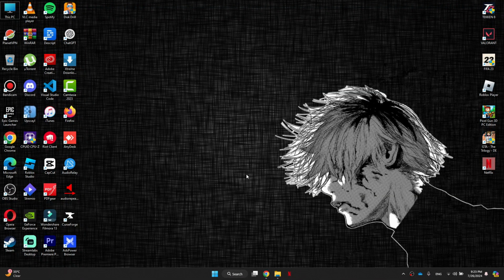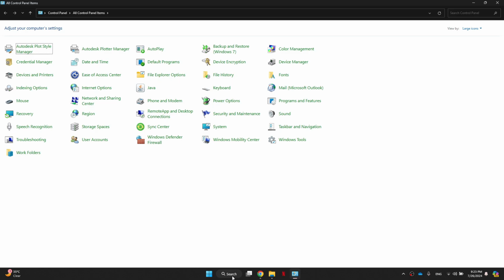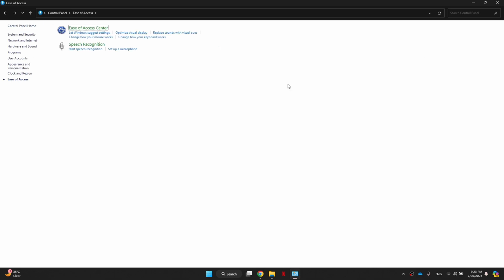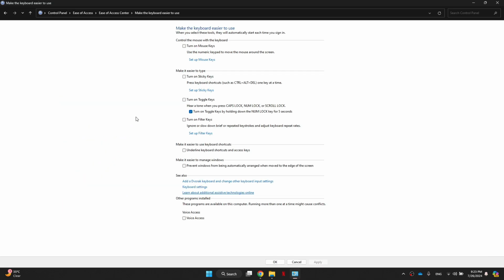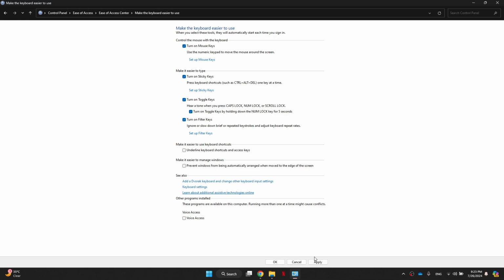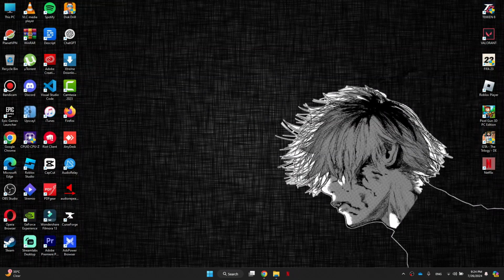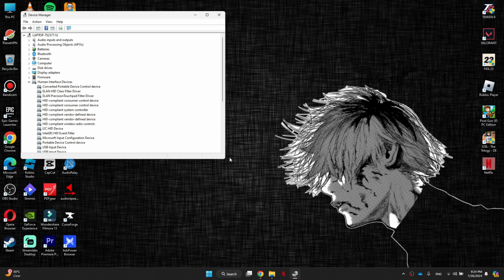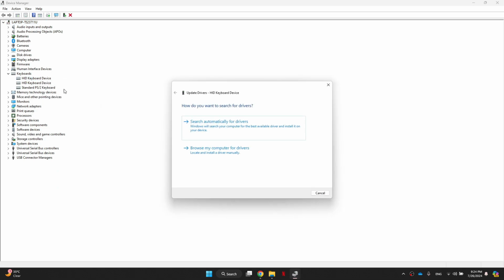How to Fix Shift Key NOT Working in Windows 11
Hey everyone, welcome back to the channel! Today, I’m going to show you how to fix the "Shift key not working" issue in Windows 11. 🖥️🔧⌨️

Struggling with your Shift key not responding on Windows 11? This video will walk you through a series of troubleshooting steps to get your Shift key functioning properly again. From checking keyboard settings and updating drivers to performing system scans, I’ll cover all the solutions you need to resolve this issue and restore your keyboard's full functionality. By the end of this tutorial, you'll be typing smoothly without any interruptions!